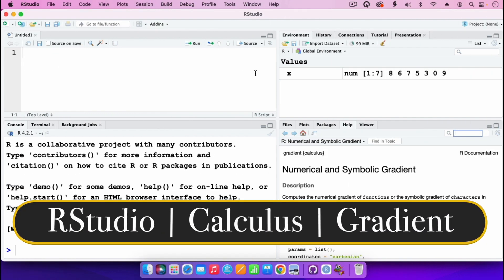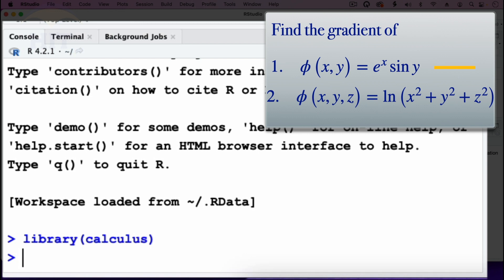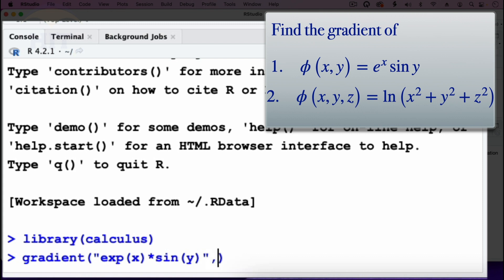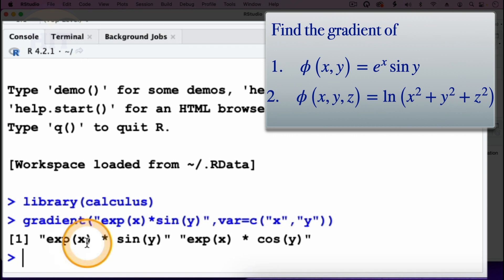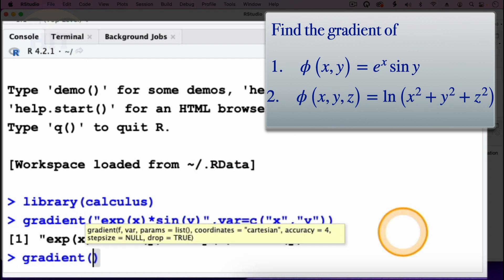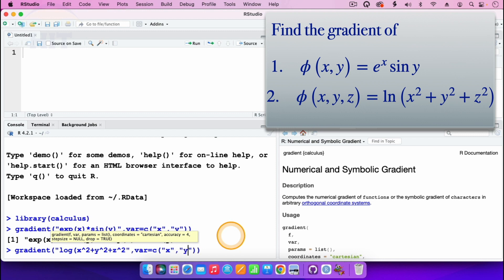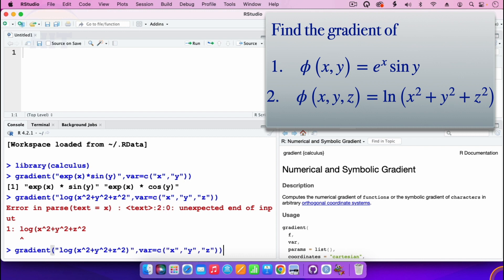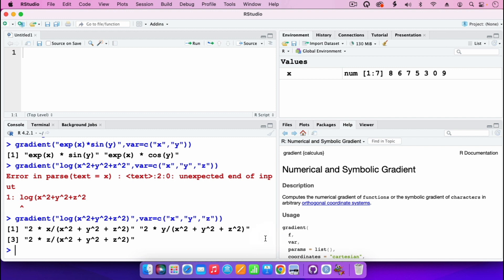RStudio | Calculus | Gradient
Using the package Calculus to find gradient of a function.